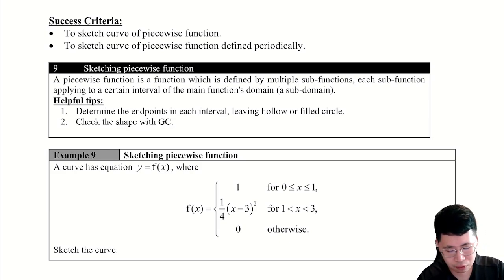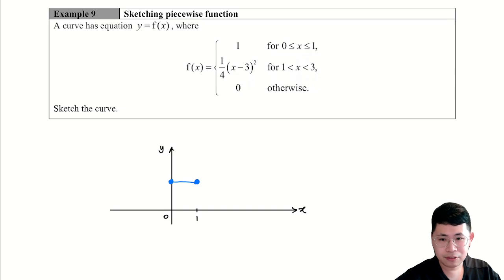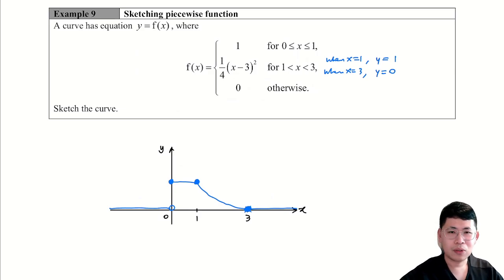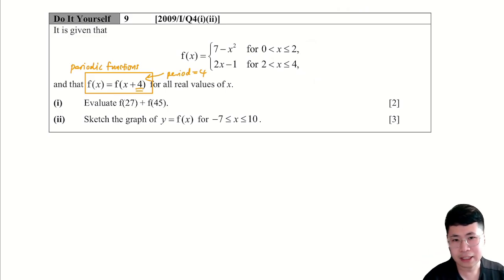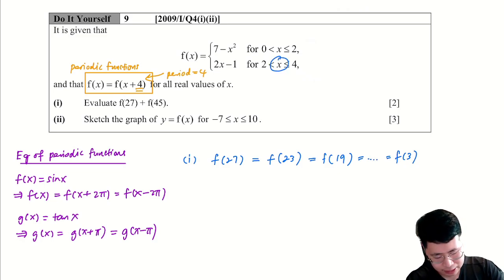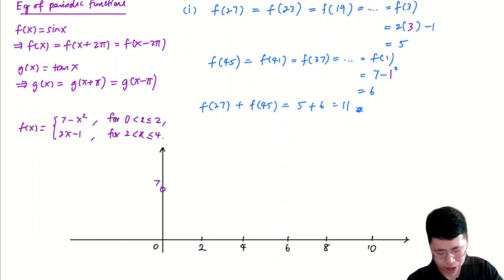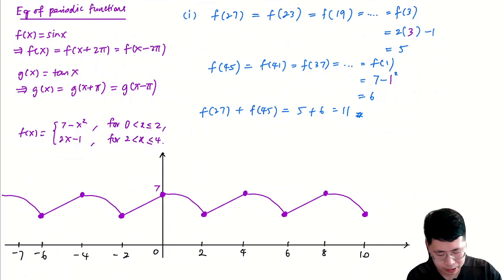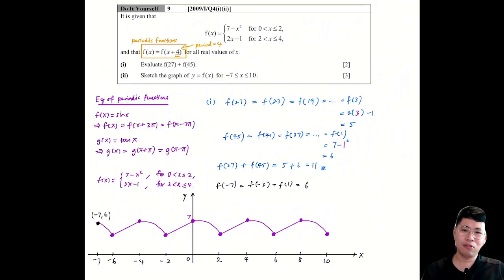2024 JC1 H2 Math C09 Functions Supplementary [8] - Piecewise and Periodic Functions